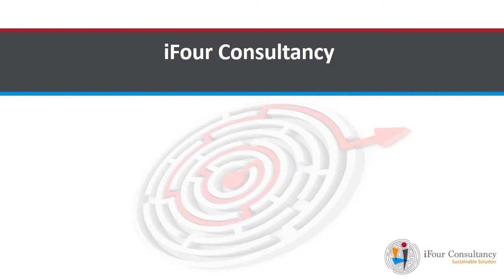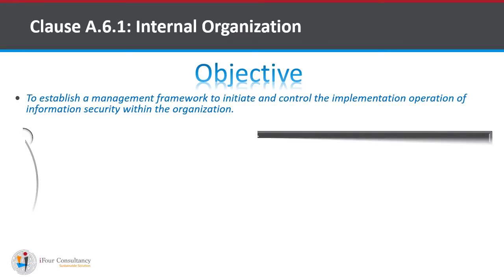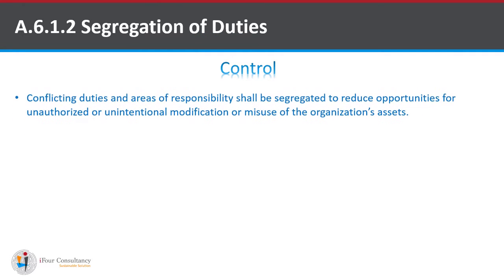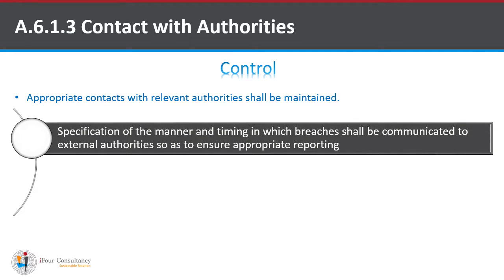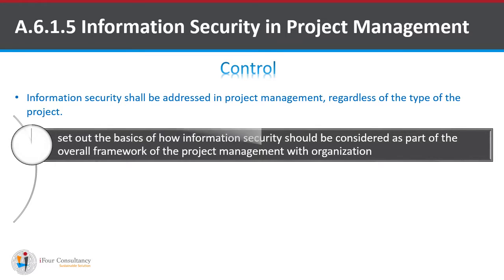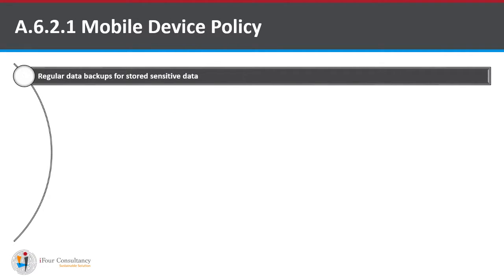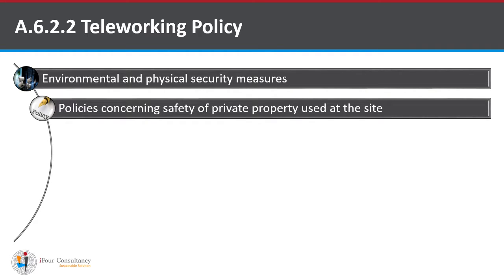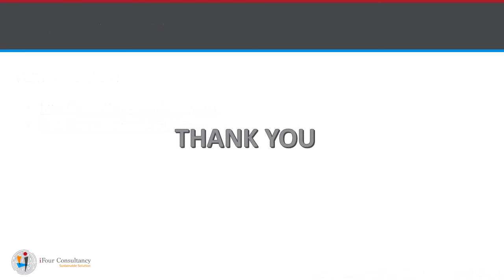15 ISO 27001 2013 A6 Org Information Security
This video focuses on the annexure controls of ISO 27001:2013 standards. The annexure control A6 relates to 'Organization's Information Security'.

** Custom software development companies